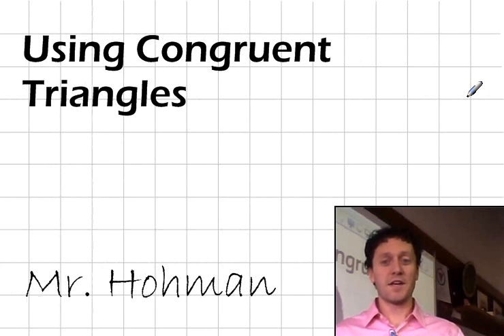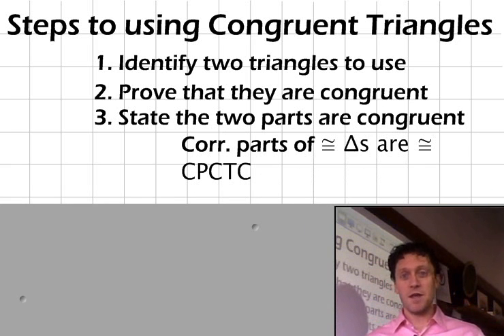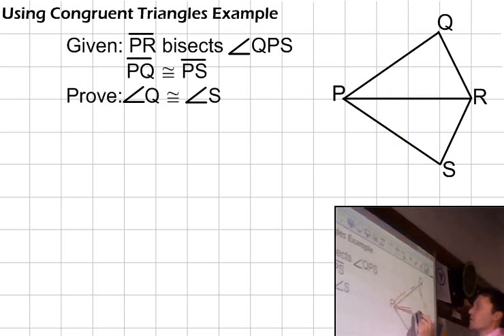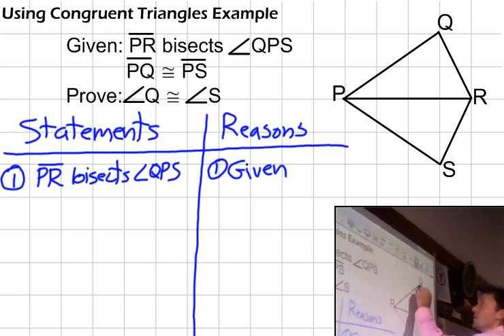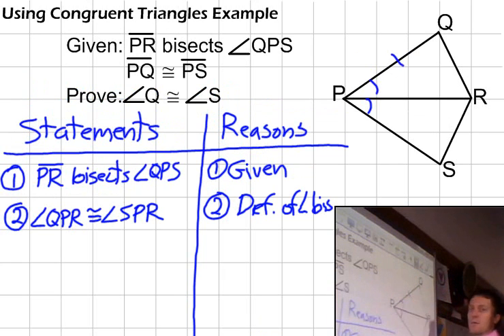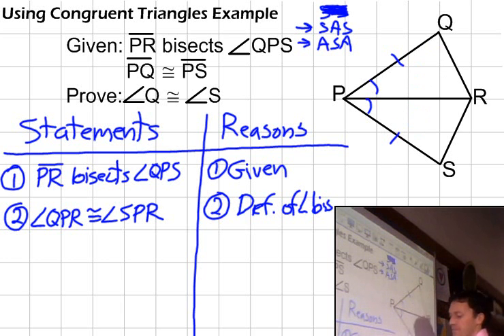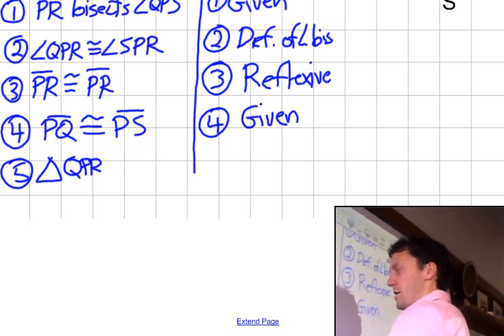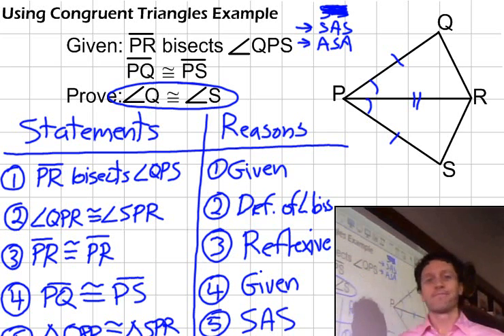4 3 using congruent triangles